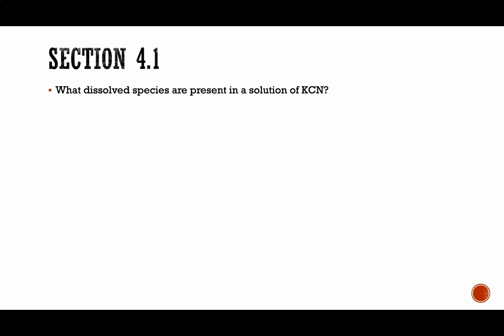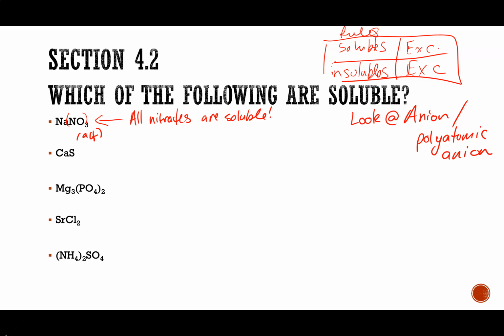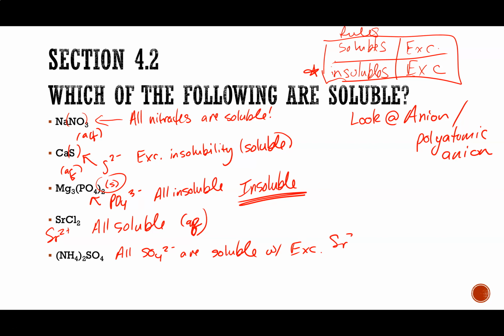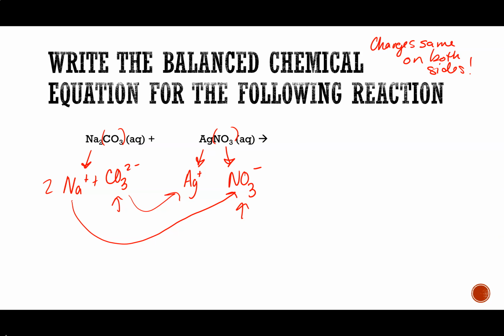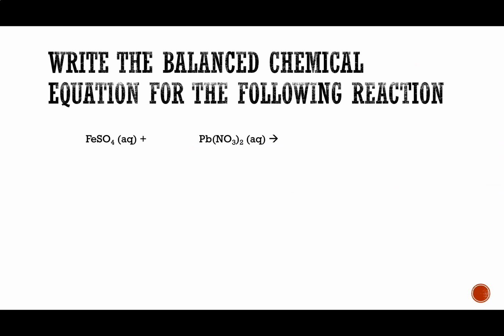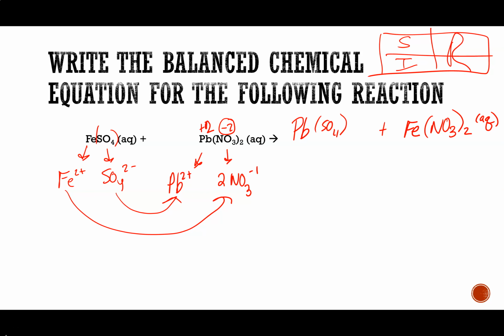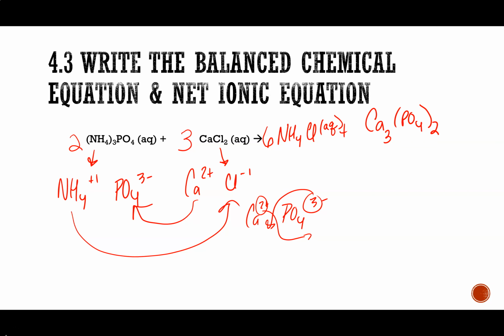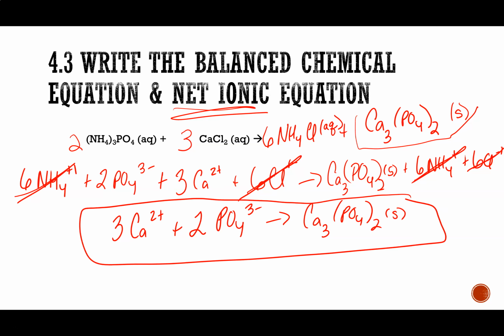AP Chemistry Chapter 4.1-3 Practice Problems Part 1